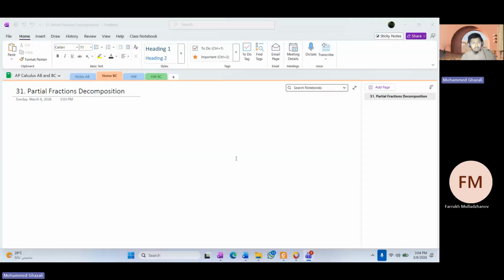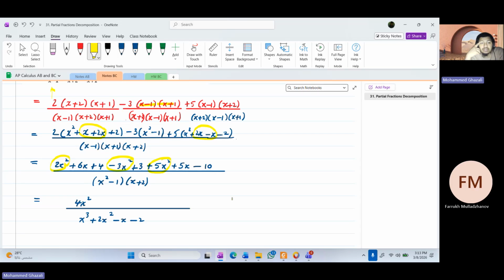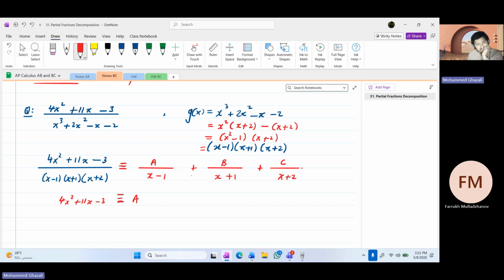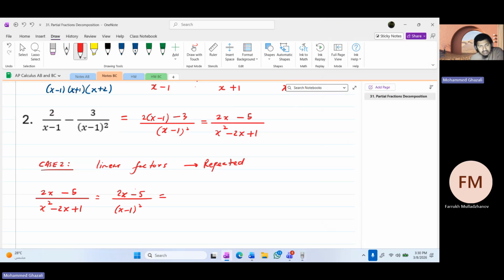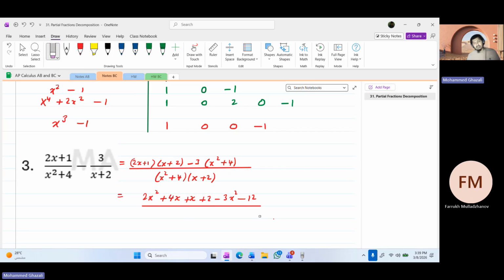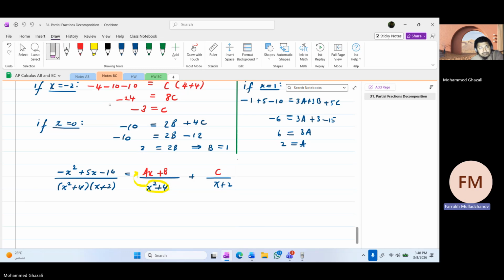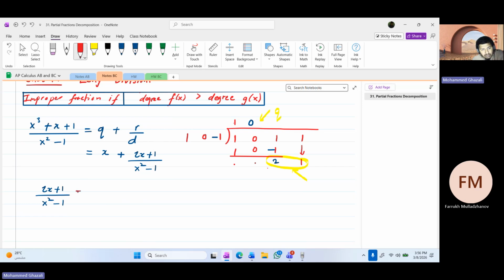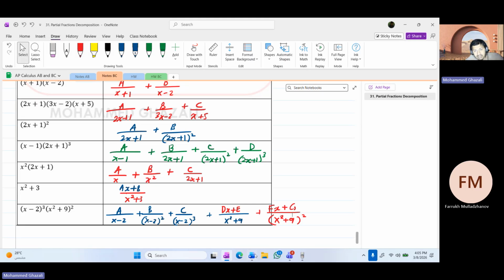31. Partial Fractions Decomposition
AP Calculus BC (AP MATHS)
In this Video you will study about :
1. Algebraic Fractions
2. Decomposition rules (4 types)
3. Long Division